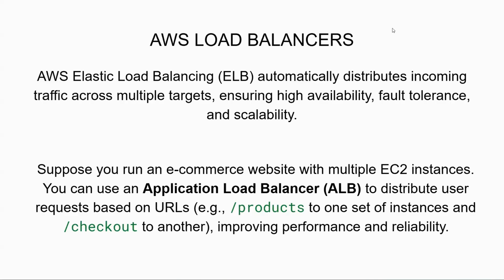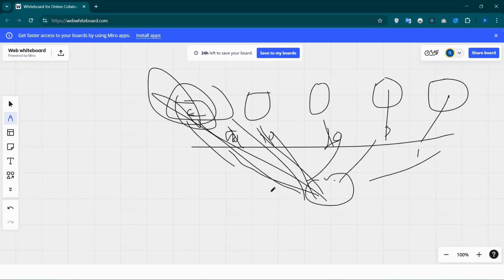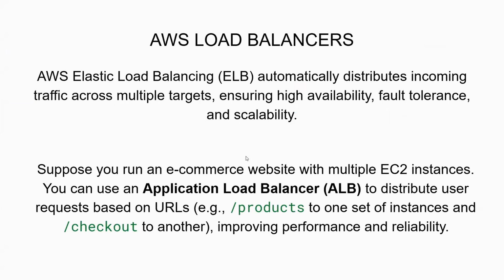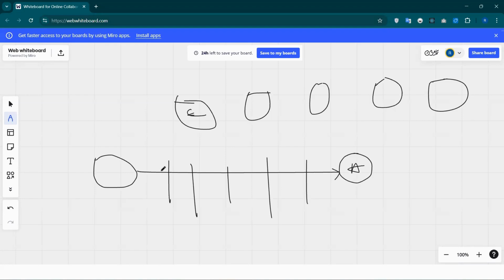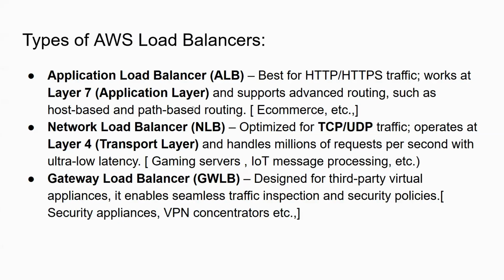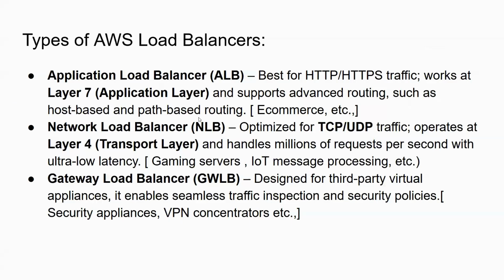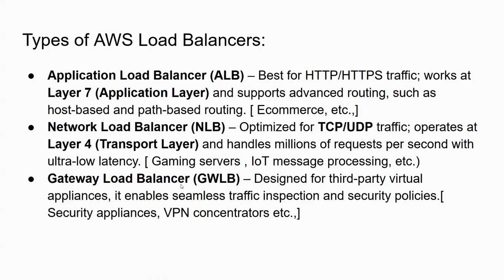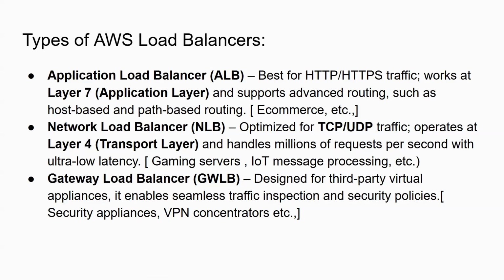AWS Elastic Load Balancer | Step-by-Step Guide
🌐 Want to make your applications highly available and scalable?

In this video, I’ll explain AWS Elastic Load Balancer (ELB) — a fully managed load balancing service that automatically distributes incoming traffic across multiple targets like EC2 instances, containers, and IPs.

✅ What You’ll Learn:

What is AWS ELB?

Types of Load Balancers (ALB, NLB, CLB, GWLB)

How ELB works in AWS

Setting up a Load Balancer step by step

Real-world DevOps & cloud use cases

DevOps Engineers

Cloud Architects

AWS VPC Tutorial